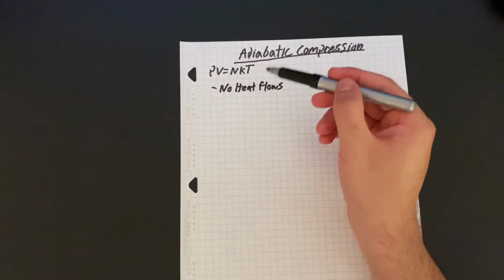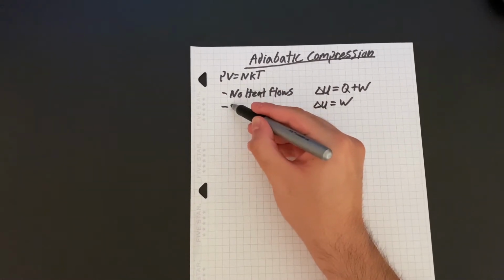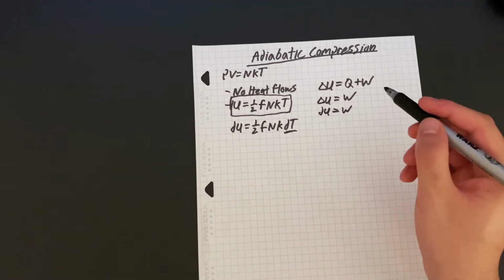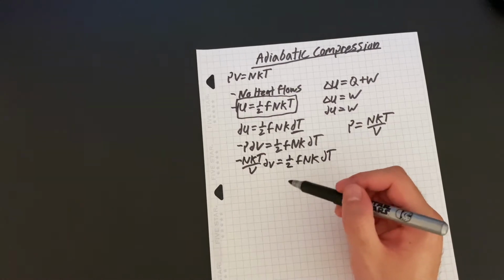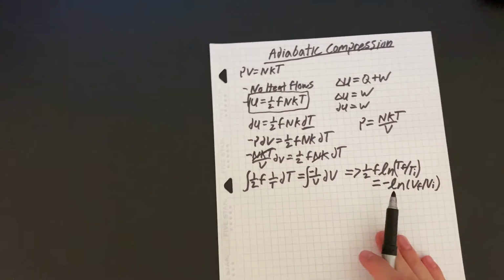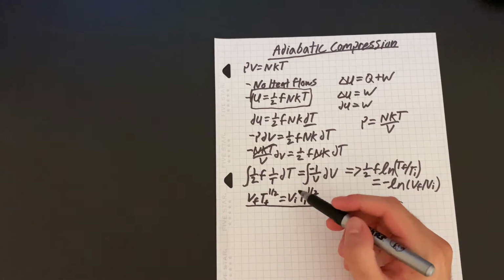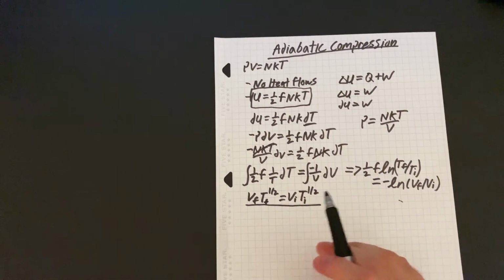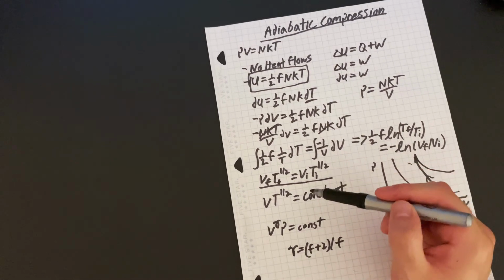Adiabatic Compression | Thermodynamics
In this video, I go over the adiabatic process and explain what it is and why it is important.